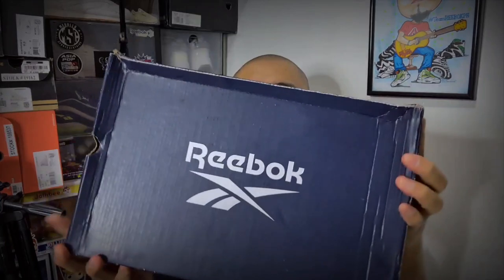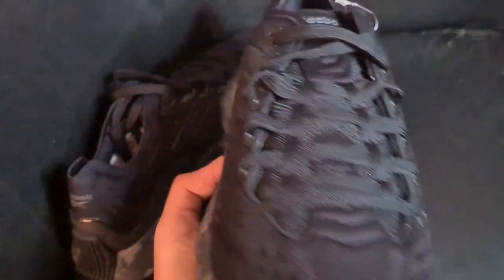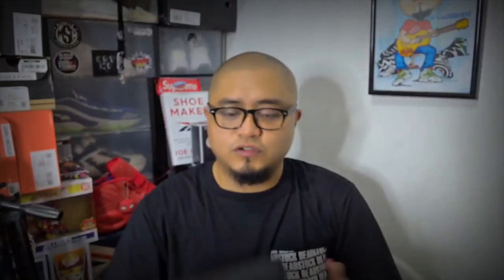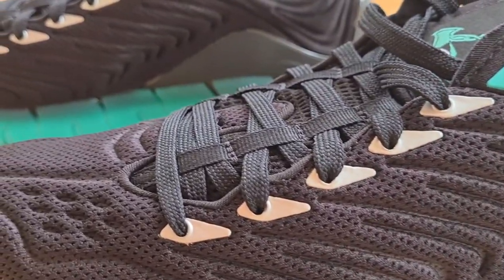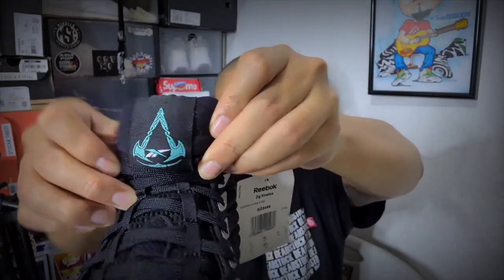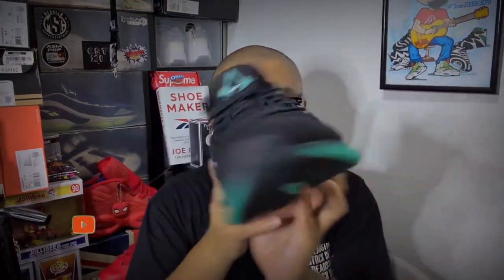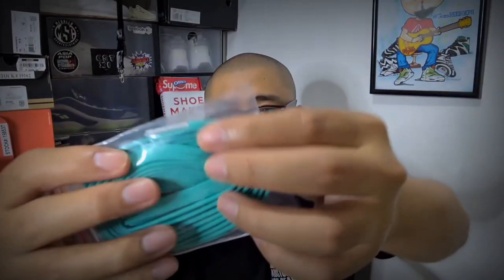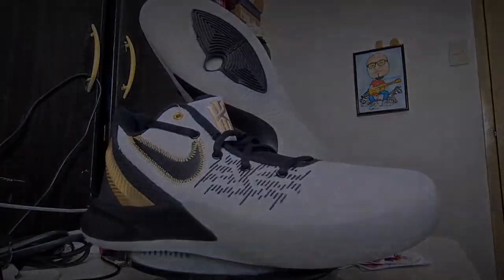REEBOK ZIG KINETICA / ASSASSIN'S CREED VALHALA COLLAB AND BLACK CAMOU QUICK LOOK/UNBOXING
FIRST UNBOXING FOR THE YEAR 2021
A COUPLE OF REEBOK ZIG KINETICAS

Socials